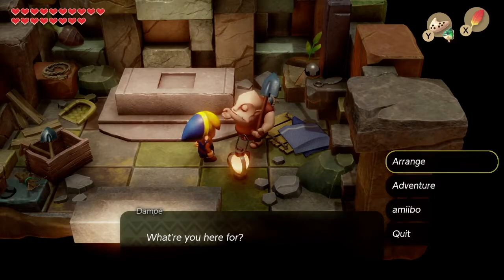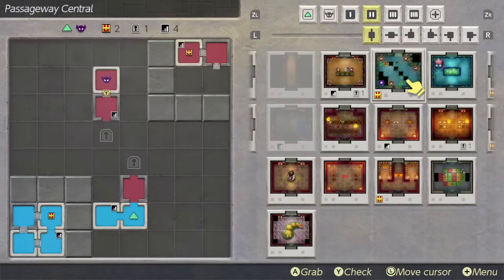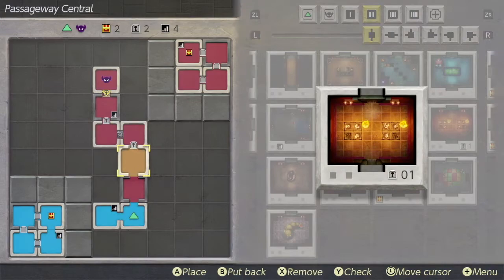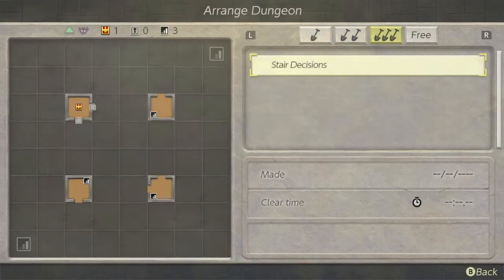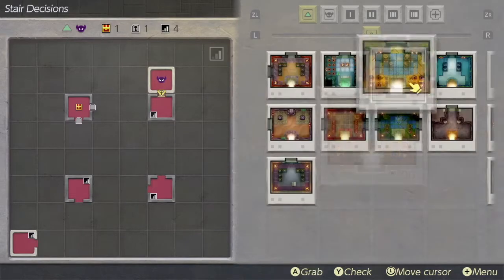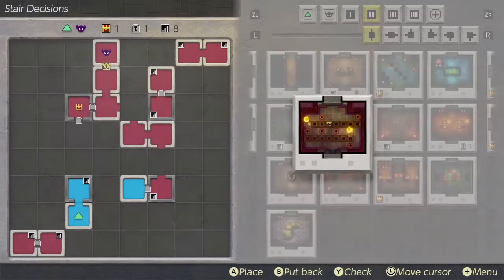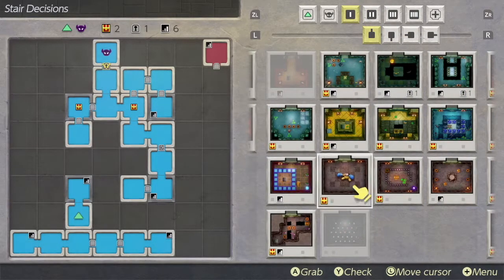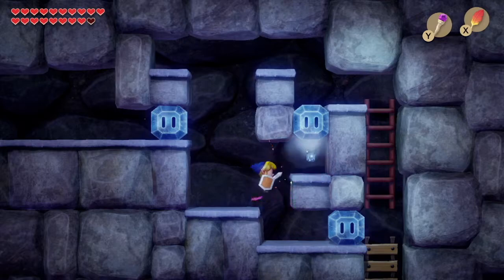Zelda: Link's Awakening ~ Part 32: Stair Down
We finish the second tier of Chamber Dungeon challenges and start the third!